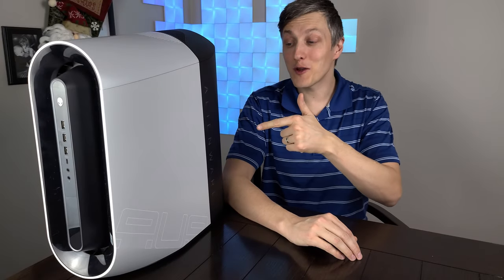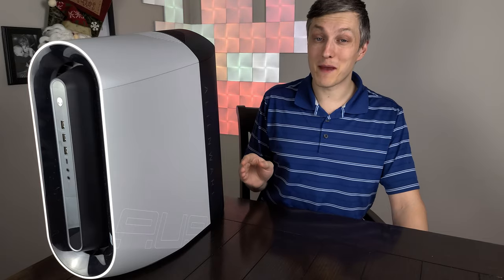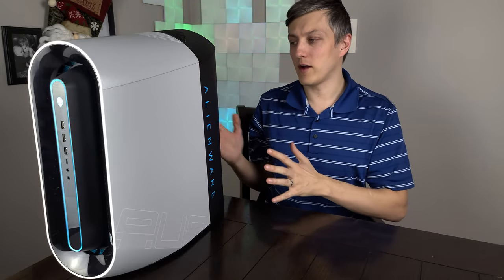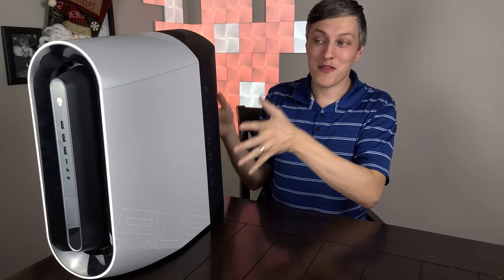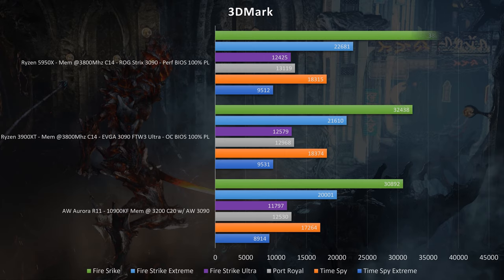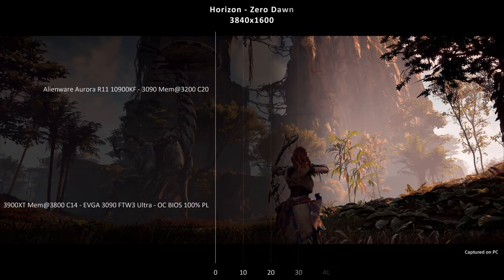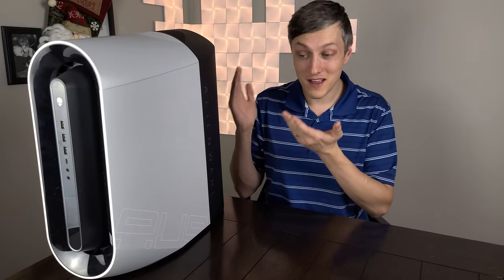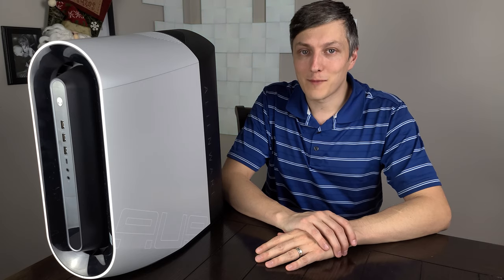Alienware Aurora R11 - Review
Looks like many things, air purifier, jet engine, a giant USB C plug, but what it is, is one of the few ways to get your hands on a 30-series video card. I couldn't get a 3090, so I ordered this R11, took nearly a month to arrive but here it is. It is certainly unique and a striking design. Here is the full review on the R11.

Specs
10th Gen Intel® Core™ i9 10900KF (10-Core, 20MB Cache, 3.7GHz to 5.3GHz w/Thermal Velocity Boost)
NVIDIA® GeForce RTX™ 3090 24GB GDDR6X
64GB Dual Channel HyperX™ FURY DDR4 XMP at 3200MHz
2TB M.2 PCIe NVMe SSD (Boot) + 2TB 7200RPM SATA 6Gb/s (Storage)
Lunar Light chassis with High-Performance CPU Liquid Cooling and 1000W Power Supply